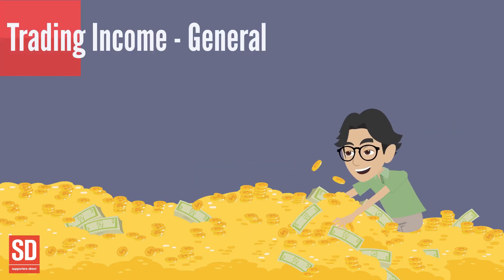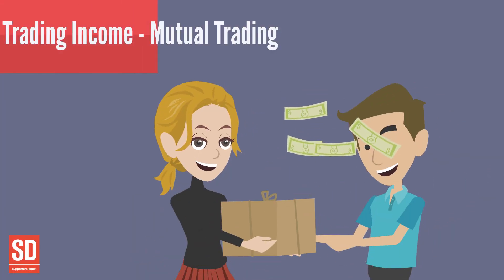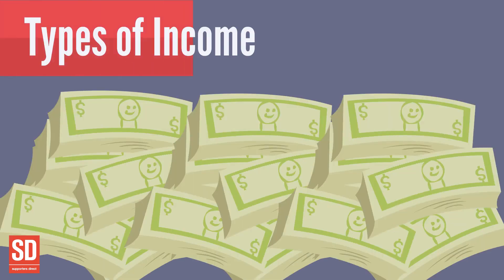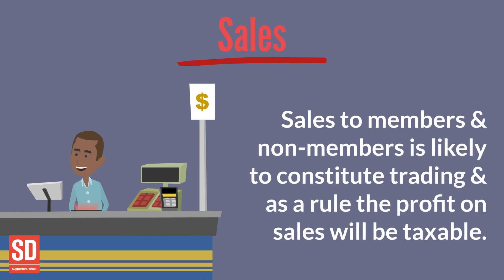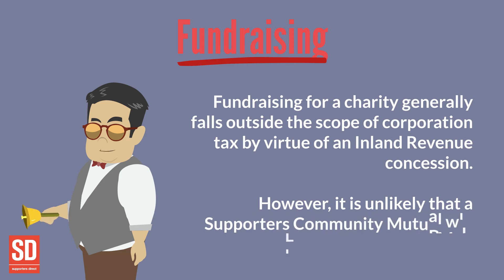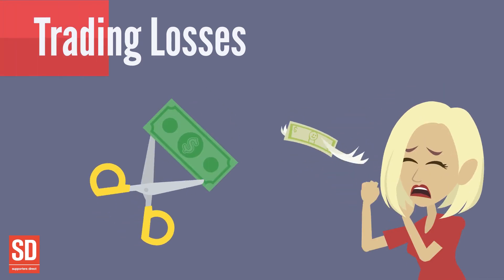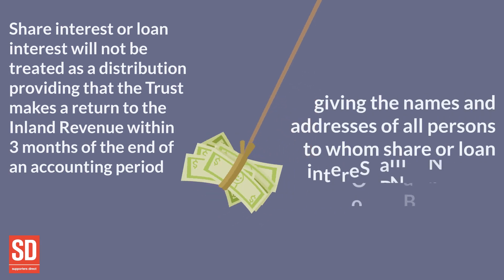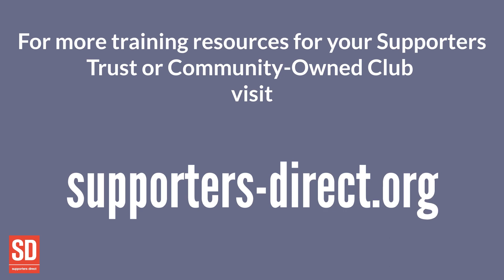Trusts & Tax - A short 'How to' guide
Watch our short 'How to' video explaining about supporters trusts and taxes.

For more information please visit us at: supporters-direct.org